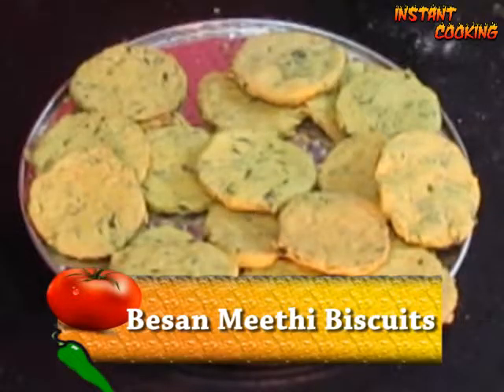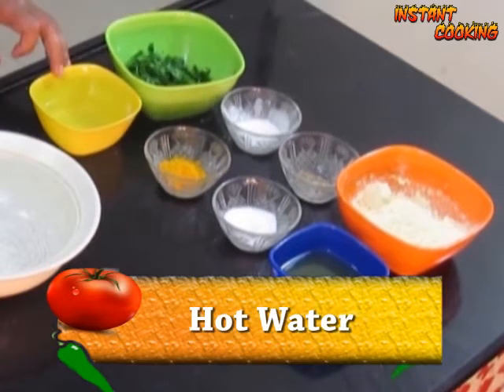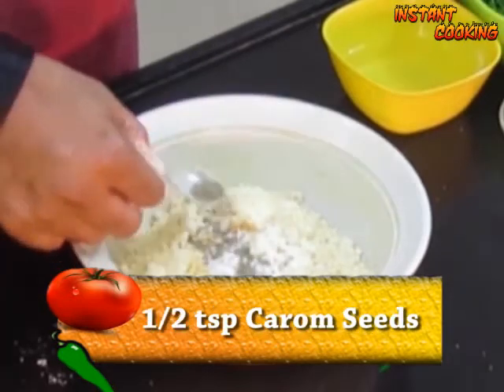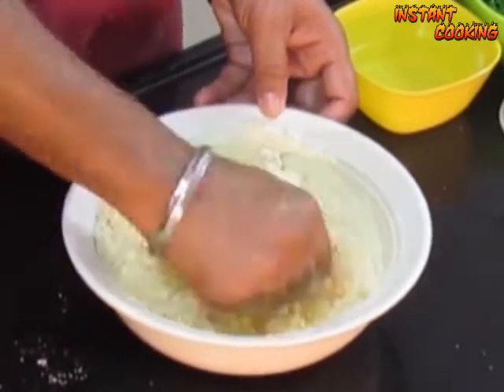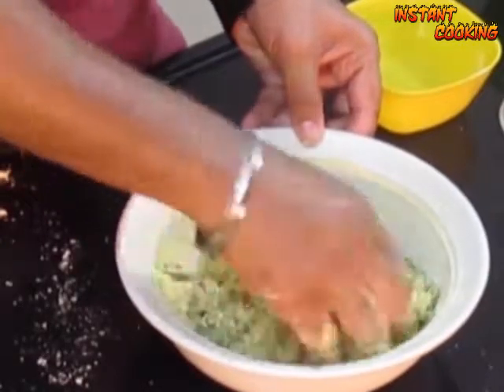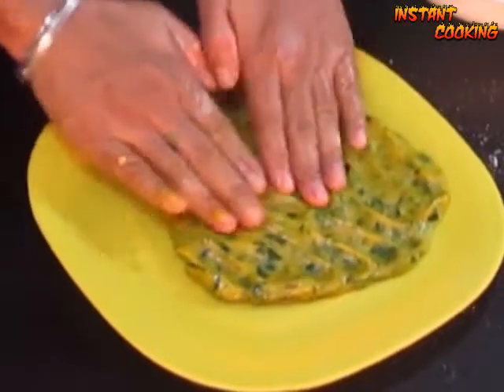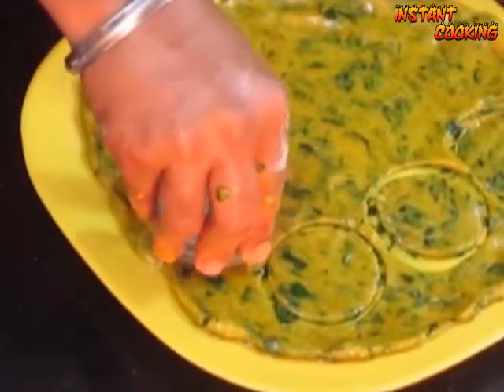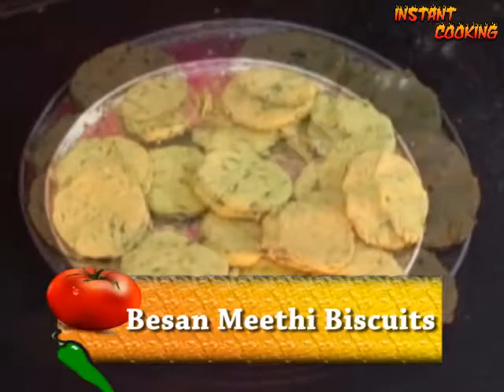BESAN MEETHI BISCUITS II बेसन मेथी बिस्कुट II INSTANT COOKING II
In this video of  Instant Cooking our talented chef  is telling the healthy, delicious & quick recipe to how to make "BESAN MEETHI BISCUITS" in less than 2 mins.